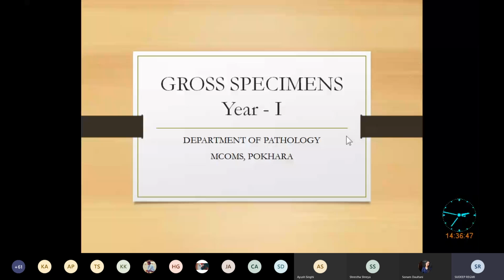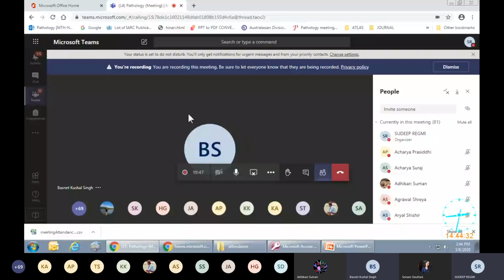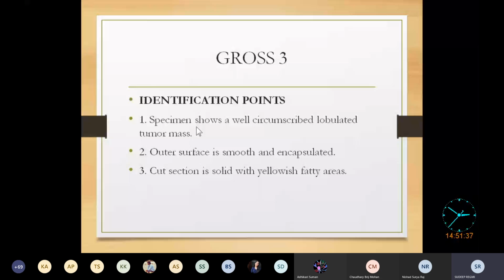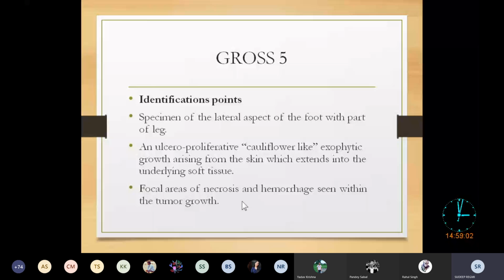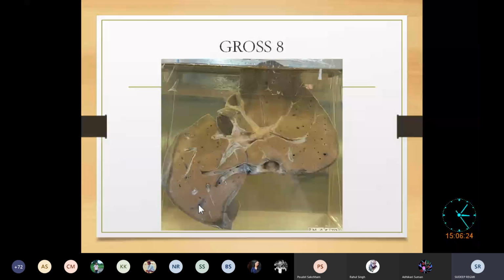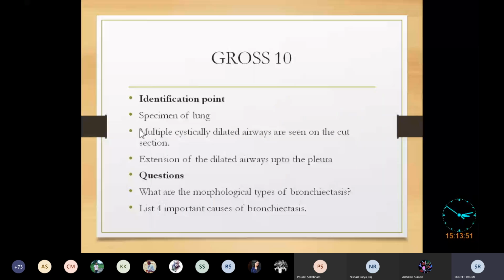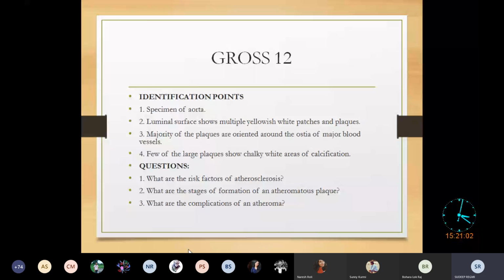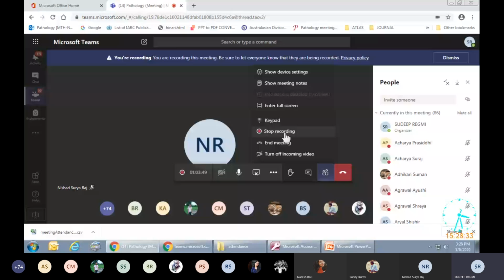Pathology Gross 1